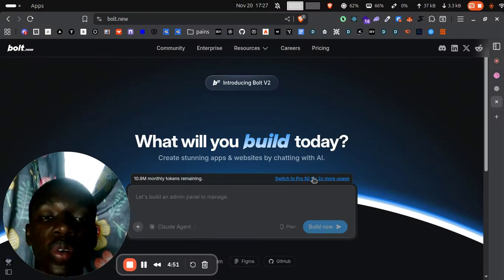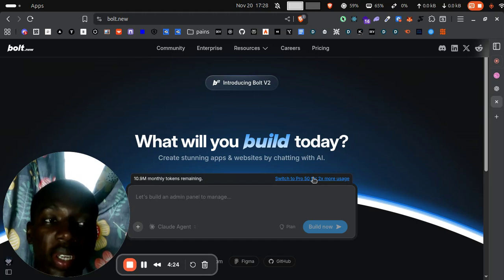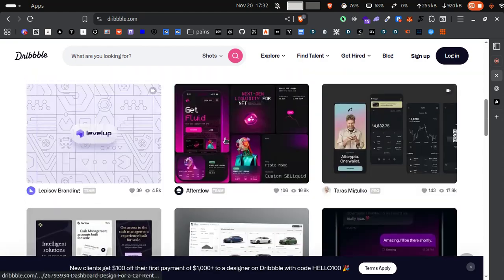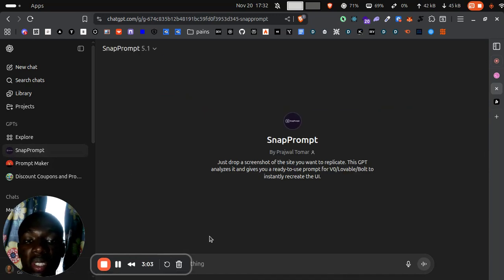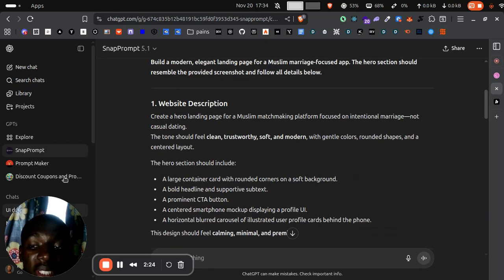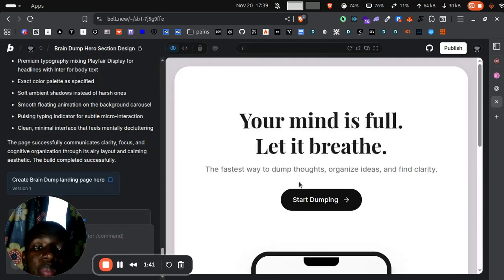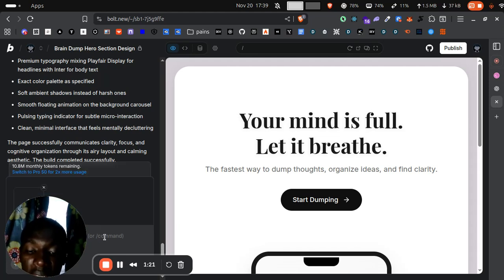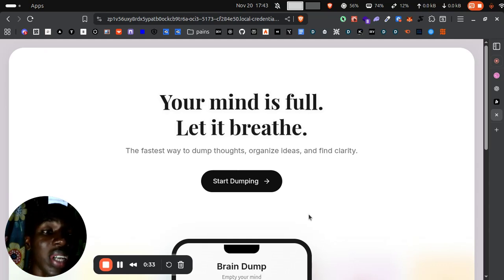From Idea to Launch: Building Awesome Bolt.New Apps with My Proven Method